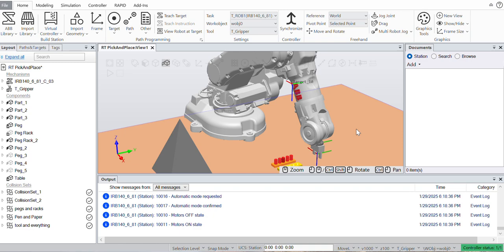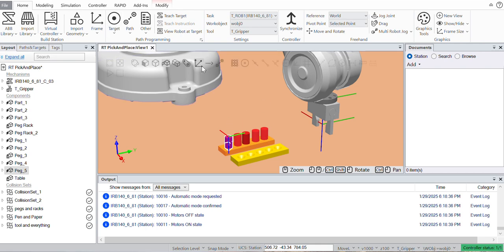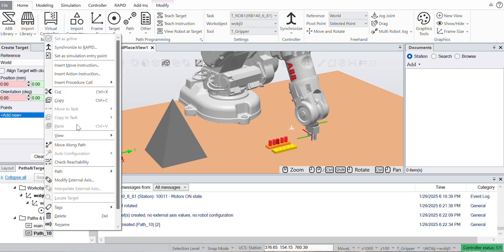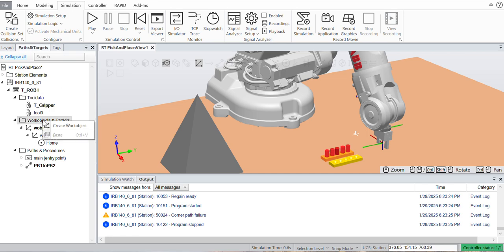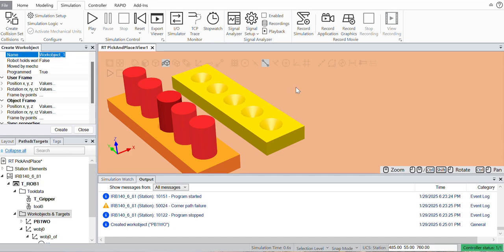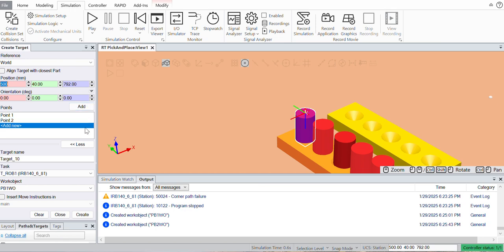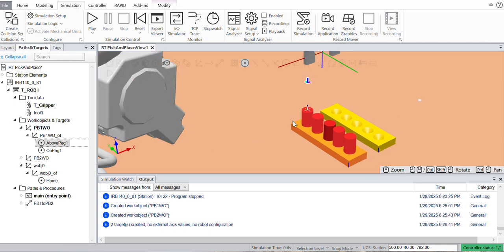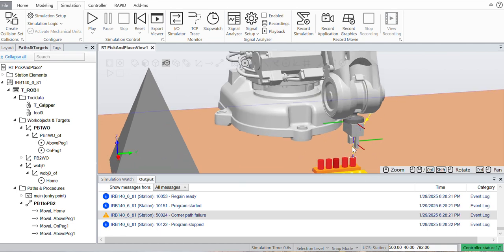Lab Pick and Place Video #1: Setting Up the Project